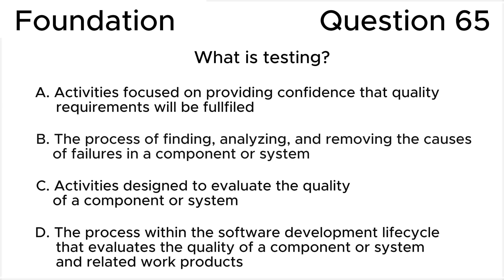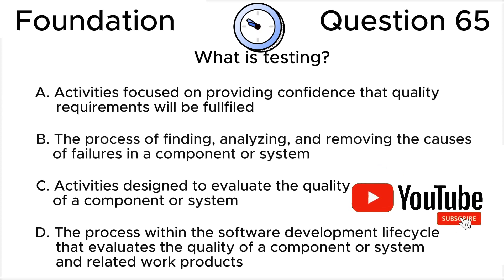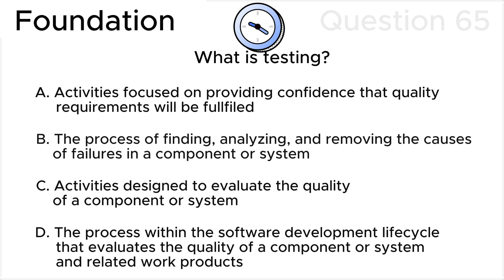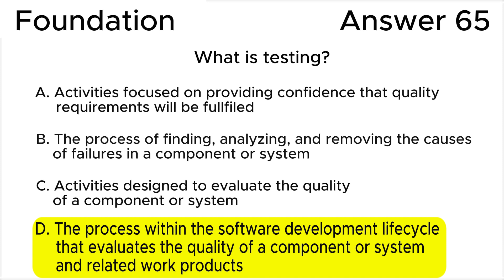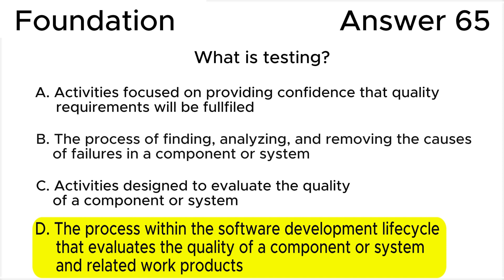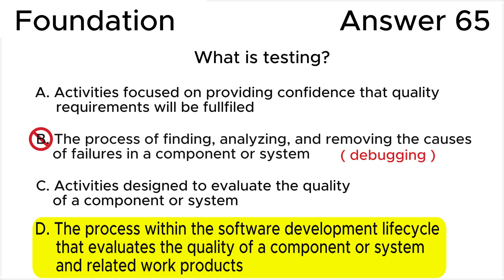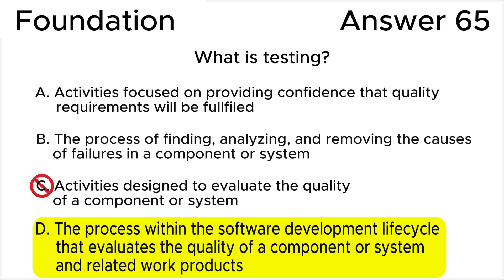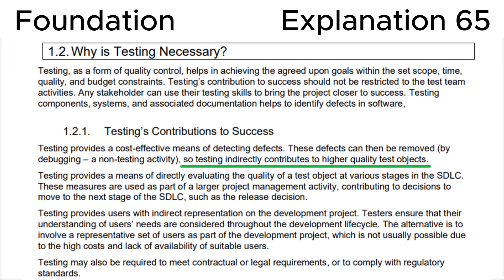ISTQB. Foundation level v.4.0 (2023). Question #65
ISTQB
Certified Tester Foundation Level v.4.0 (2023)
Question 65.

00:00 Question.
01:54 Answer.
04:38 Explanation.

This question relates to topic in ISTQB Syllabus:
1.2. Why is Testing Necessary?

Based on:
1. ISTQB CTFL Syllabus v.4.0